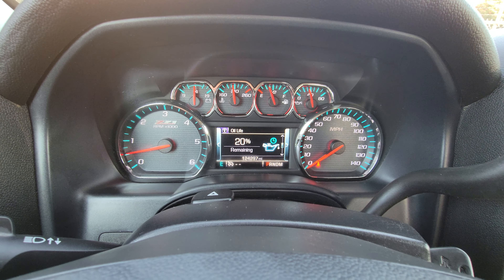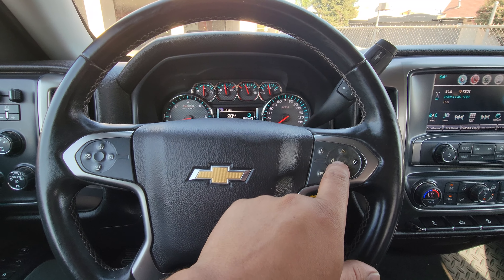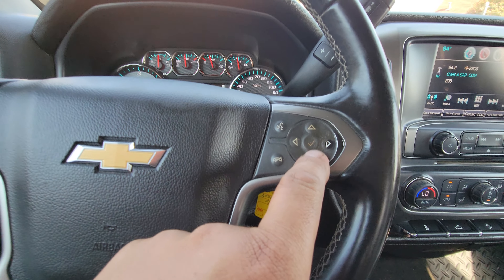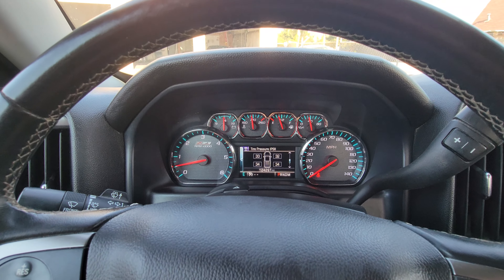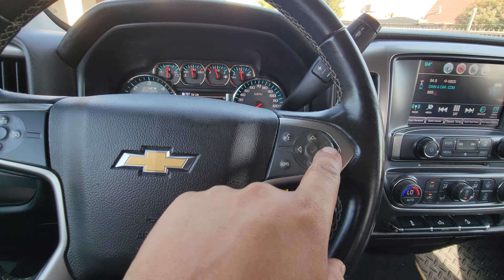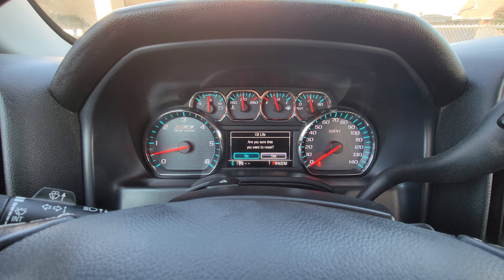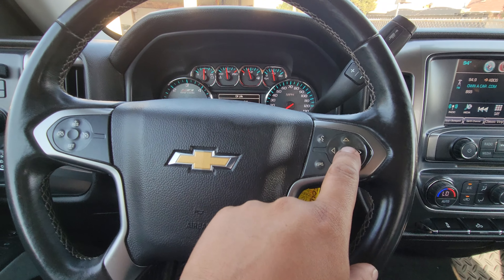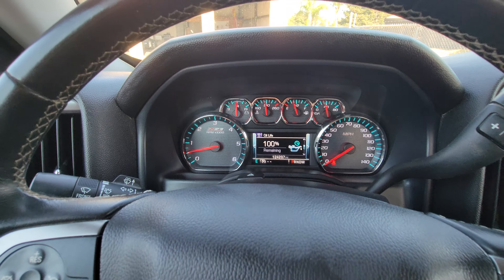How to: Reset the Oil Life 2016 Chevrolet Silverado